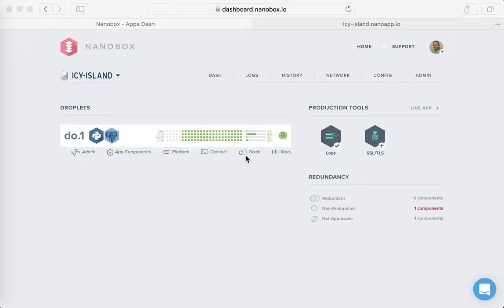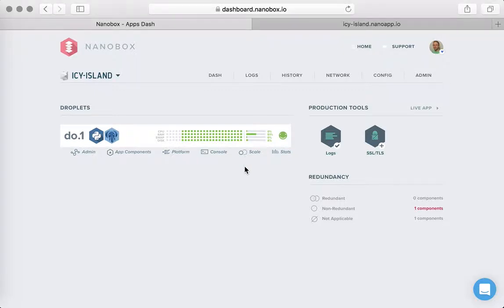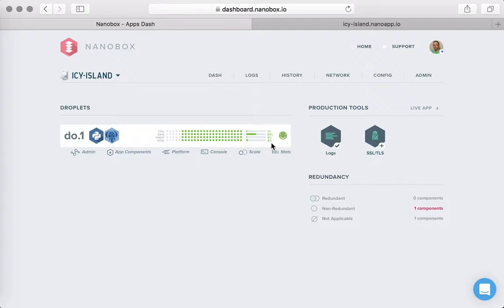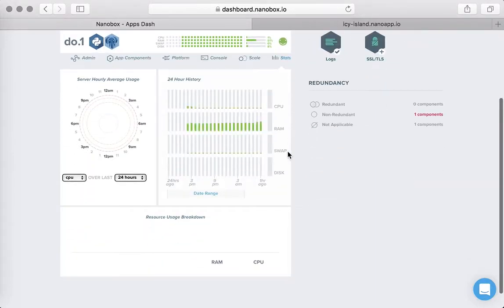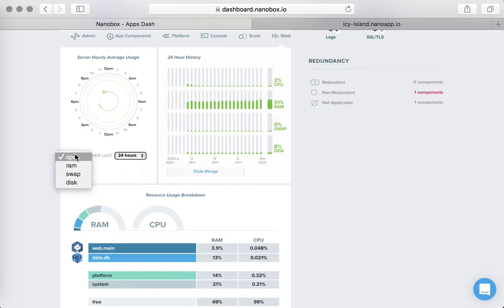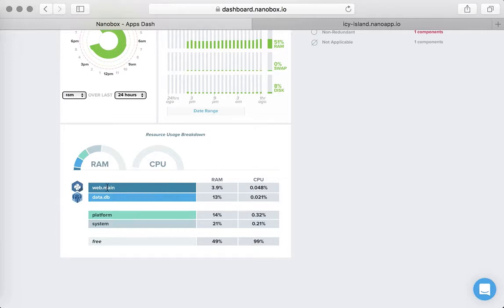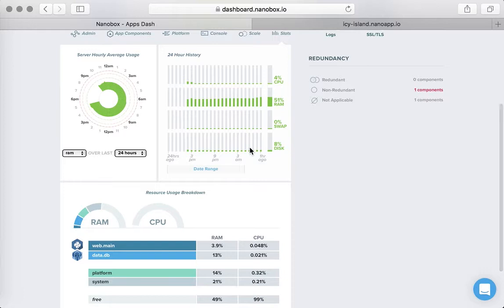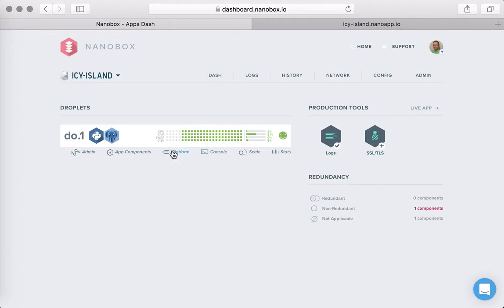How to View and Monitor Application Server Health Statistics in Realtime Using Nanobox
In this video, Tyler Flint explains how Nanobox's application health monitoring console shows app resource utilization and other information that allows you to make intelligent and informed decisions about how to scale or modify your application to meet usage demands in production.